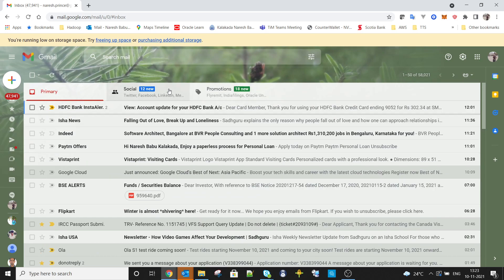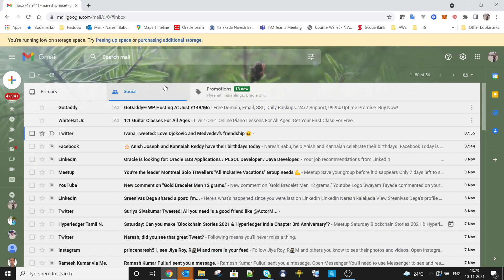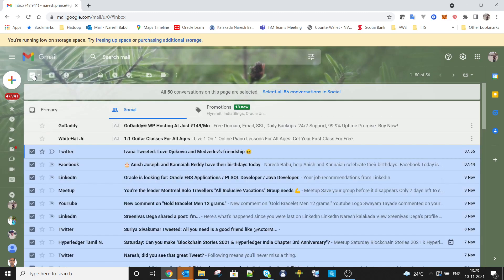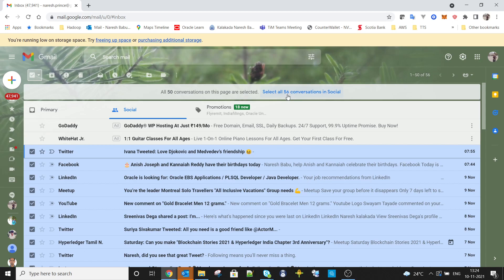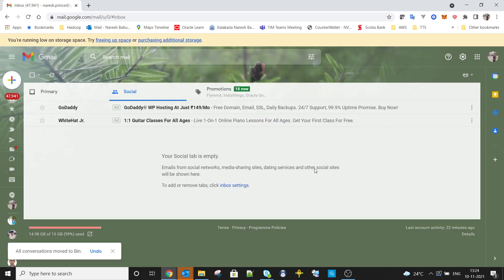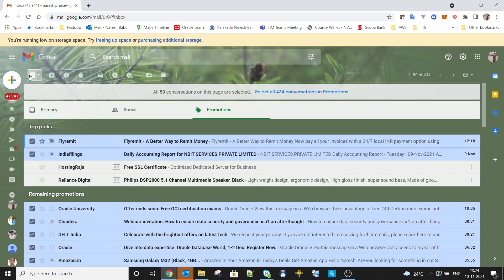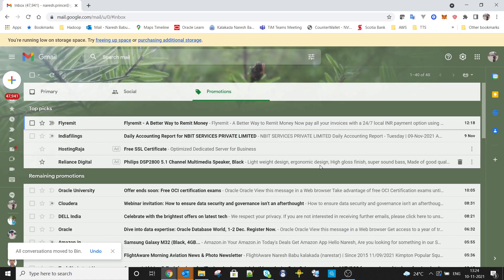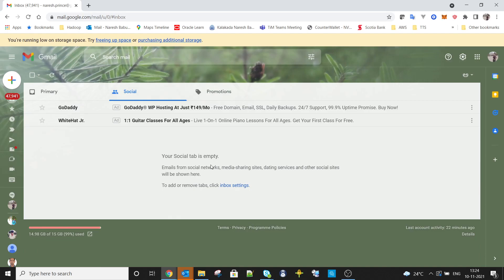Delete unwanted emails in Gmail - less than 1 minute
Clean up your unwanted emails from gmail under 30 seconds.

Delete unwanted emails from gmail fast.